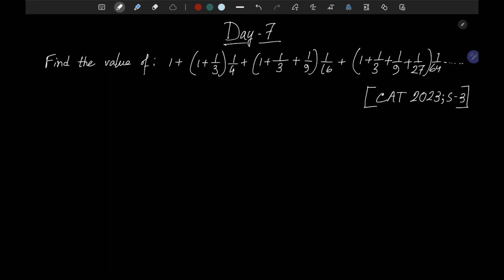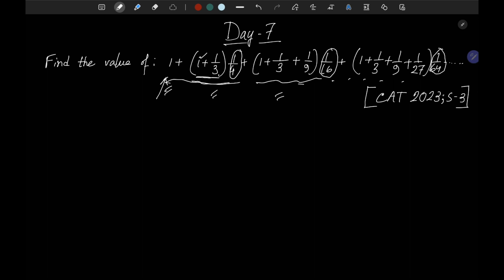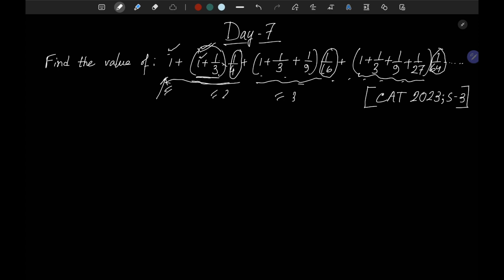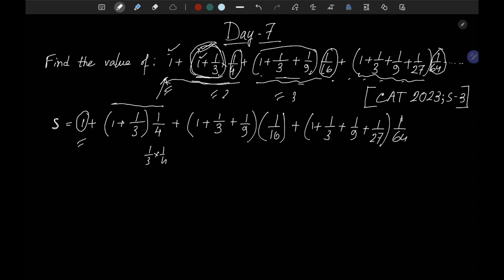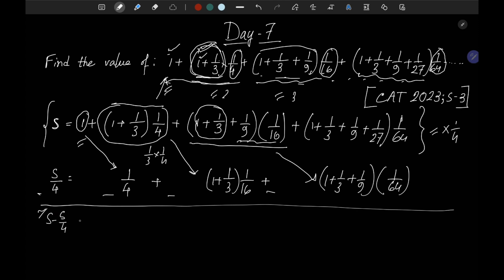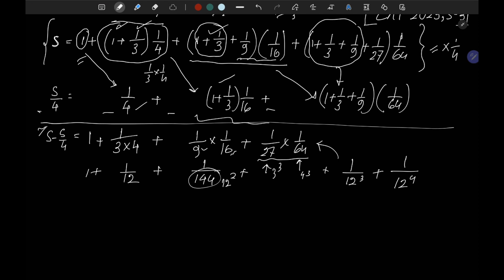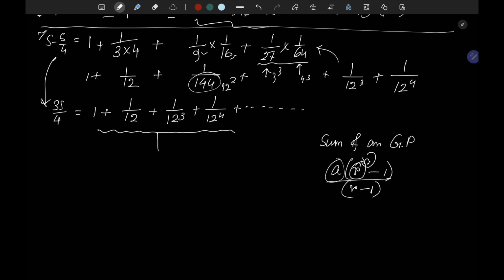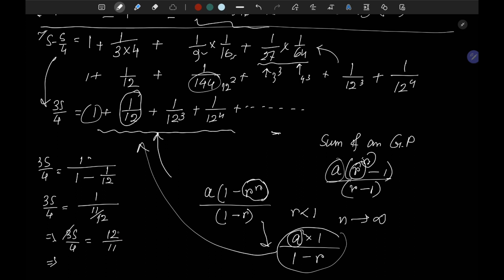Daily QA Problem - 7 | Algebra | Sequence & Series | Quantitative Aptitude | CAT | XAT | PYQ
In this video, I solved a problem on sequence & series from CAT 2023 slot-3 paper and tried to clarify some basic concepts regarding the same. It's an excellent problem and will help you more efficiently tackle similar questions in your mocks or exams.

And that's how we improve in QA. We learn from each and every problem thrown at us during our mocks. We come across theorems/shortcuts and add them to our arsenal, and we hope they might be useful in the future. And they surely do.

I provide free 1:1 doubt-clearing and strategy sessions on CAT/XAT preparation on topmate.